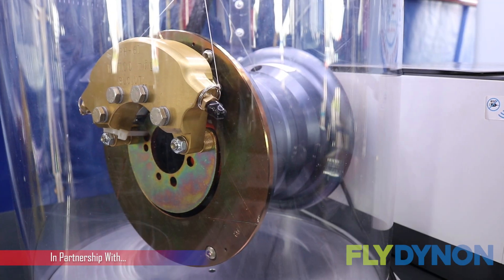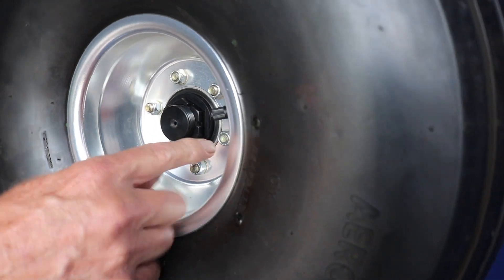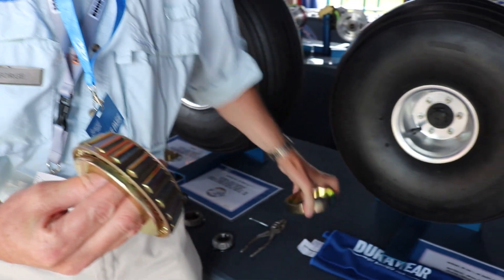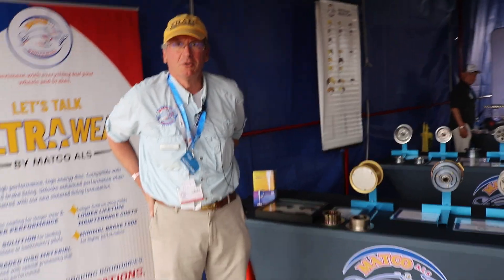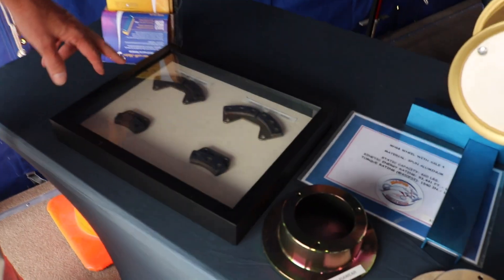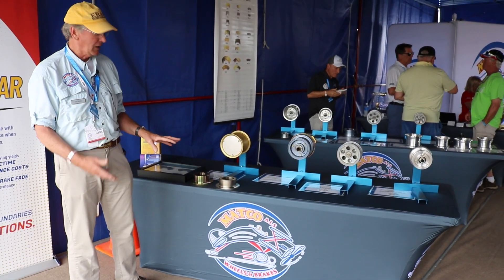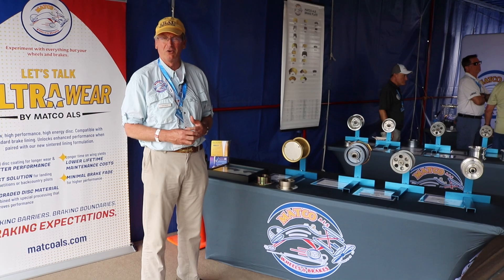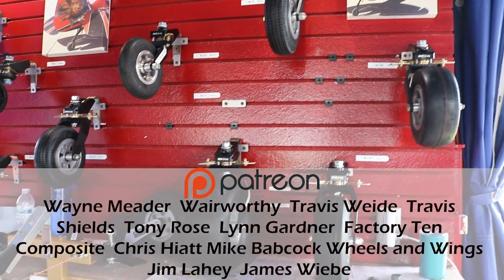How To Install + Adjust MATCO Wheel Bearings on Aircraft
George showed us a trick and shared NEW info about MATCO at OSH24